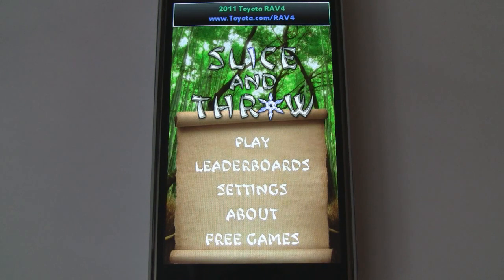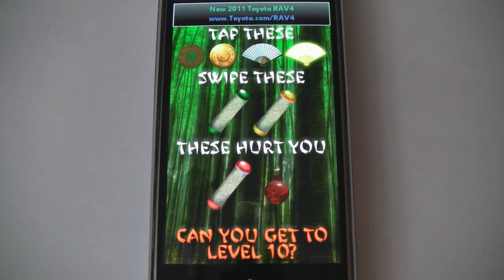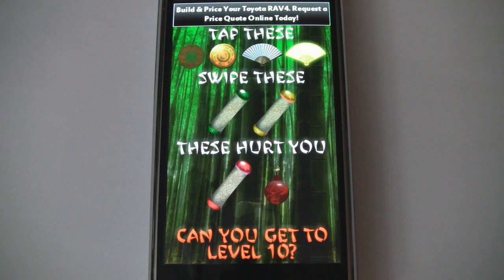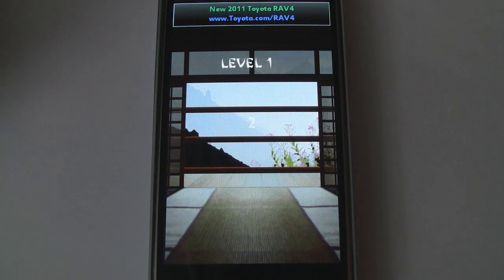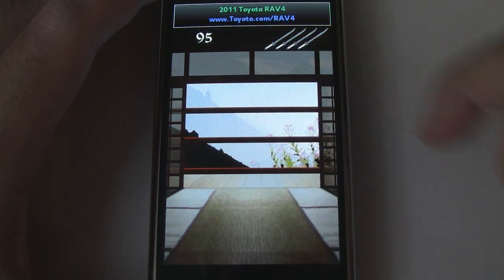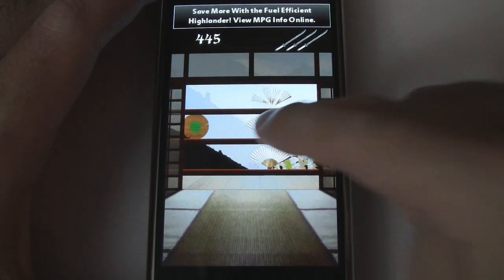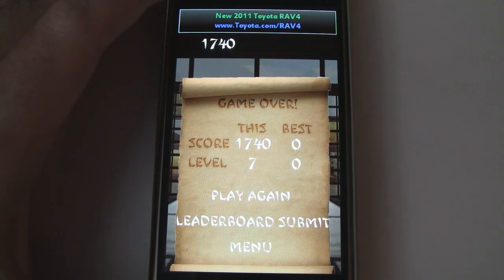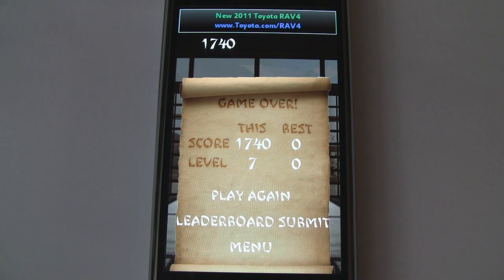Slice and Throw for Windows Phone 7 (like Fruit Ninja) - SmartKeitai.com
In this video, we check out Slice and Throw for Windows Phone 7. It's a new game from Cheese Zombie Games that's similar to Fruit Ninja, except you not only slice objects, but you also tap on them. You also have to avoid tapping on certain objects. Grab it now in the WP7 Marketplace for free.